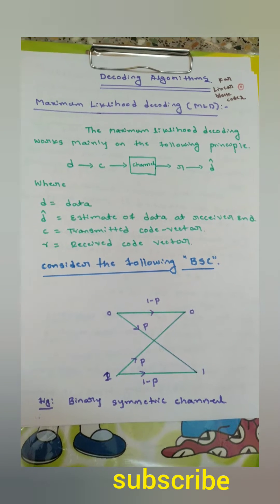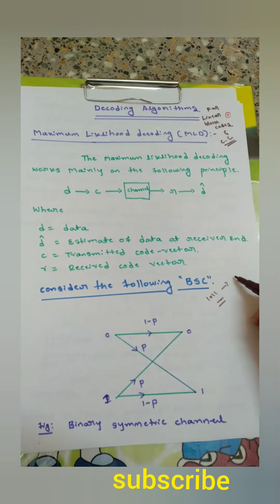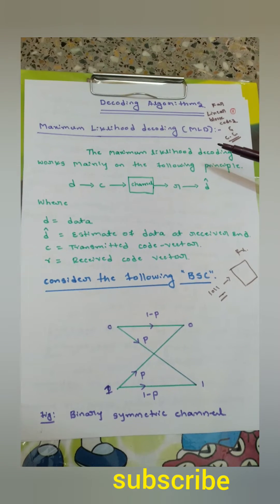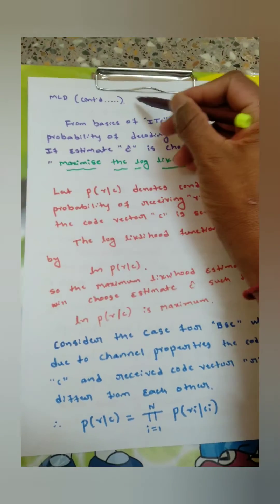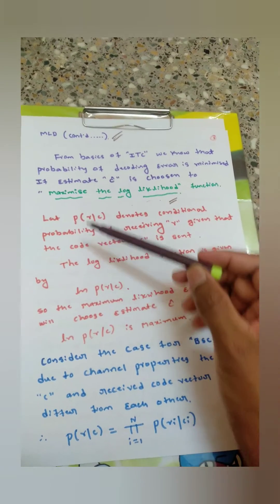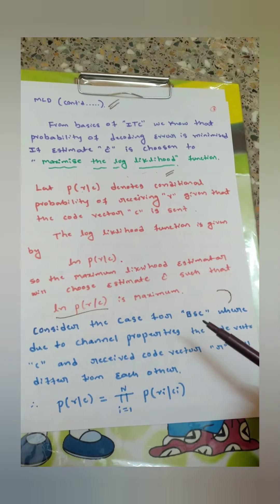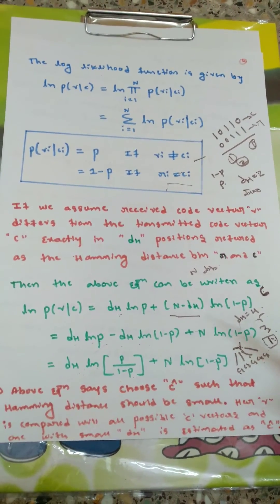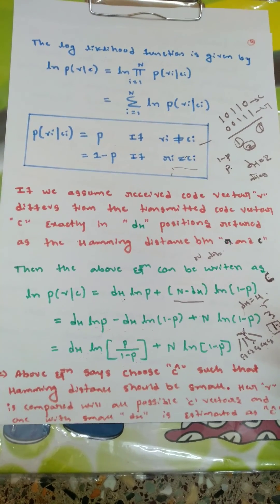Maximum Likelihood Estimator in digital communication ! Maximum likelihood decoding in DEC